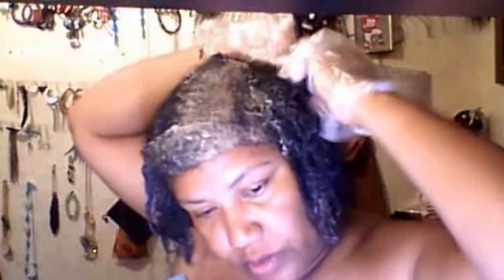Hair Dye & Conditioner